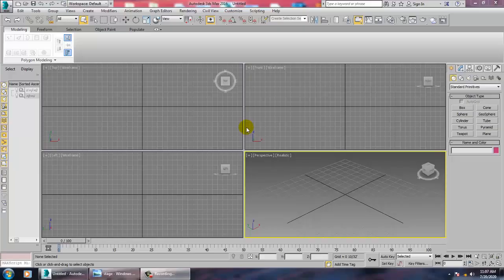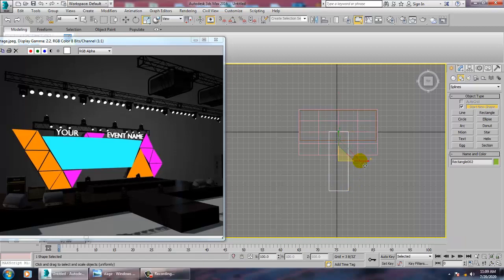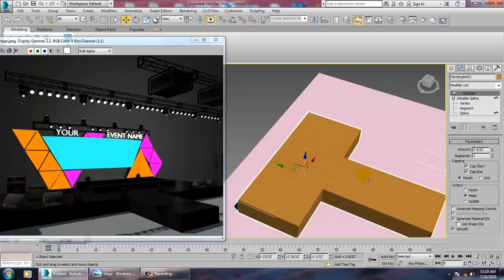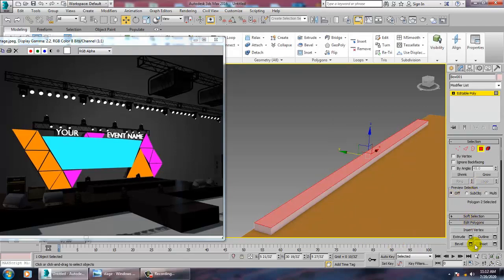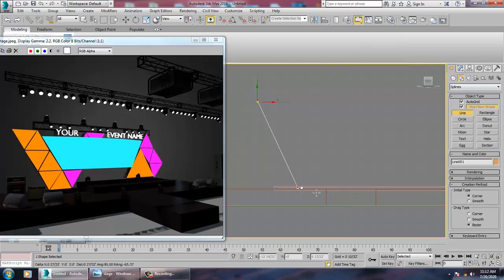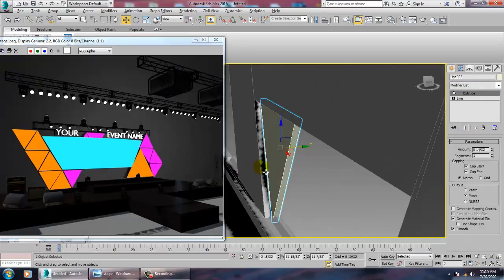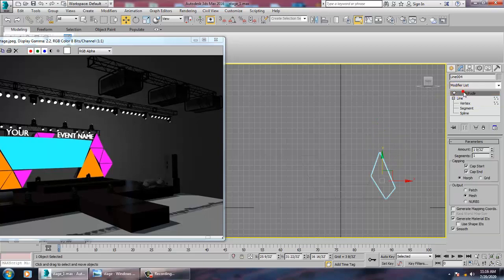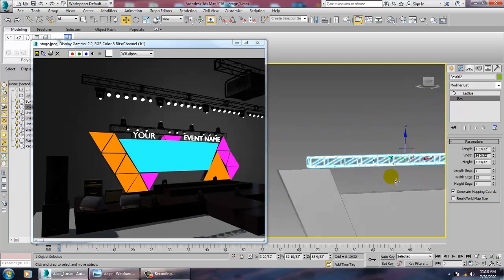Tutorial on Modeling, texturing and Lighting a 3d Stage Design in 3dsmax using Vray ( Part 1)